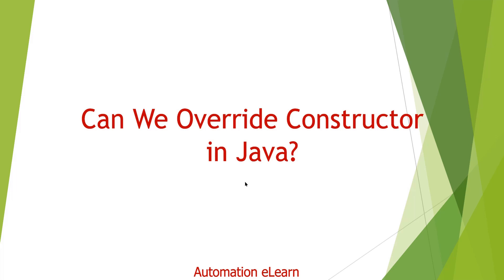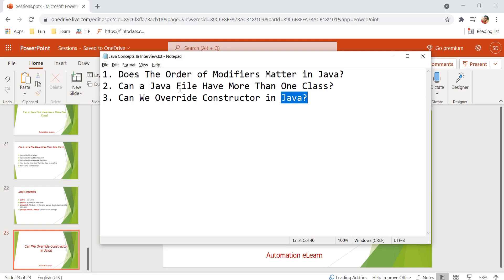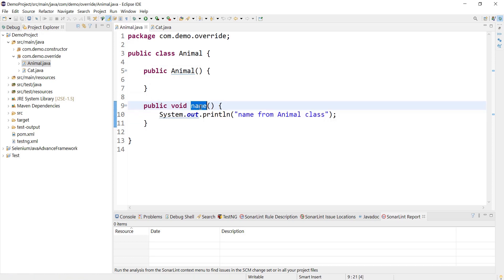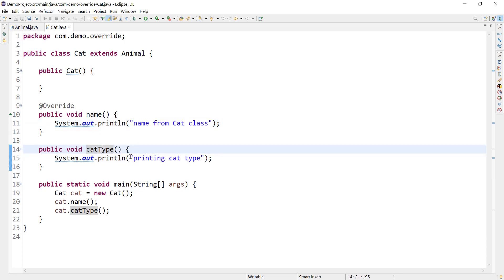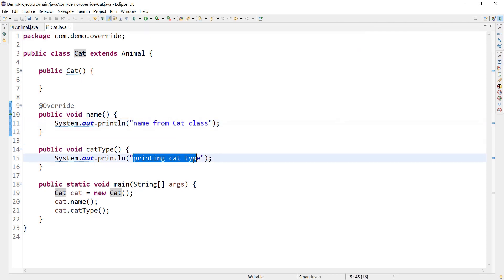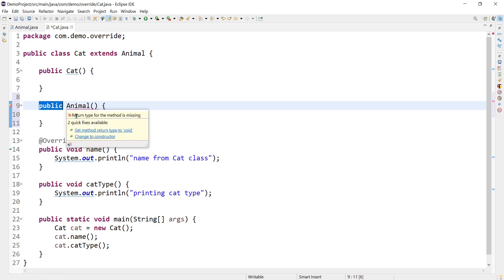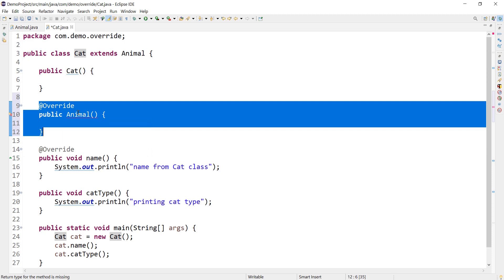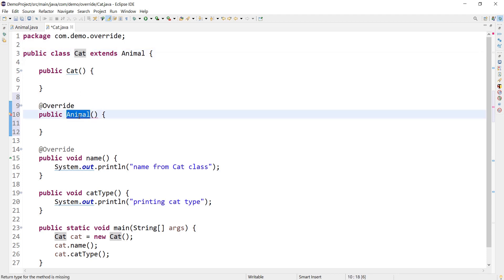Can We Override Constructor ​in Java? | Java Interview Question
In this video, I have discussed can we override the constructor in java with the practical example and also discussed what will happen if we try to override the constructor in java.